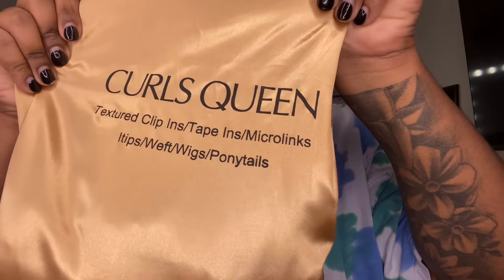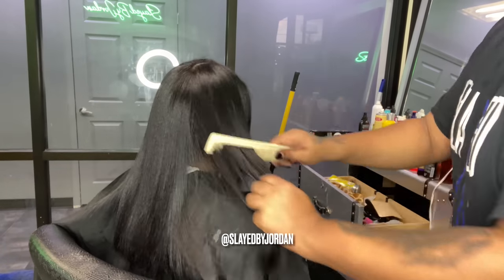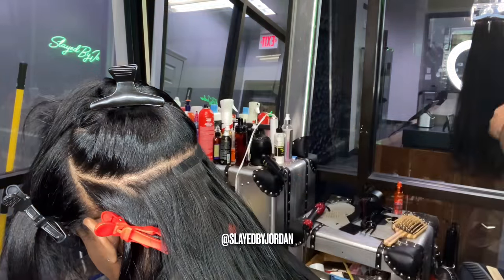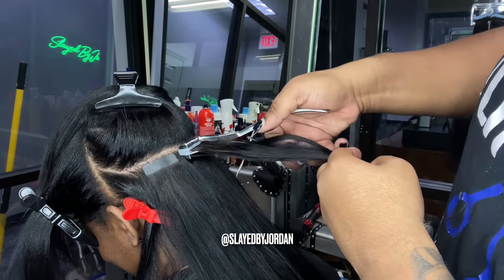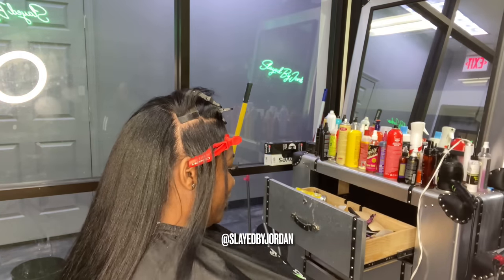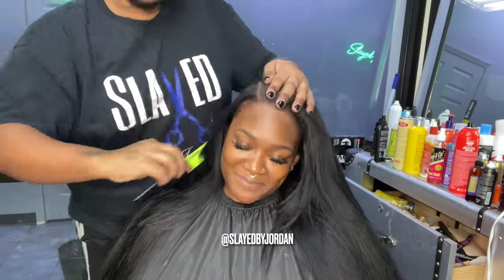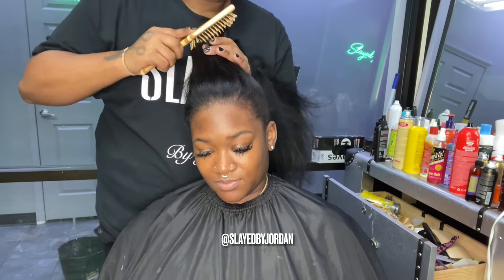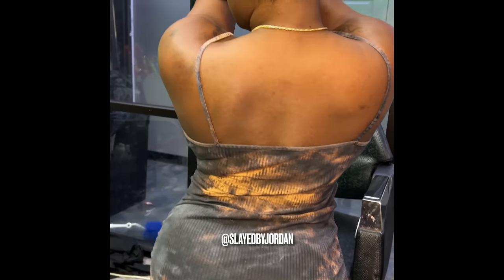How to install Tape Ins 🔥 | CURLS QUEEN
I am wearing a 22 inches tape in hair extensions in natural straight texture from CURLSQUEEN .

Tape In Pliers

Thanks to all my subscribers , We’re over 500K subscribers, I truly appreciate you all 💕

FAQ‼️
. I’m located in ATLANTA GEORGIA
. I film with my iPhone 11 Pro Max in 4K HD and edit with iMovie app
.22 years old (Aries ♈️)